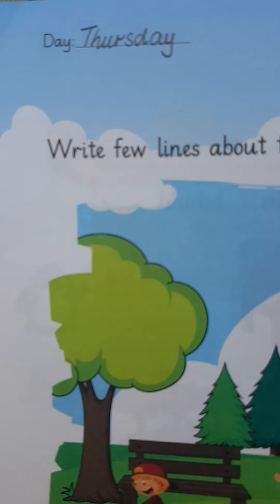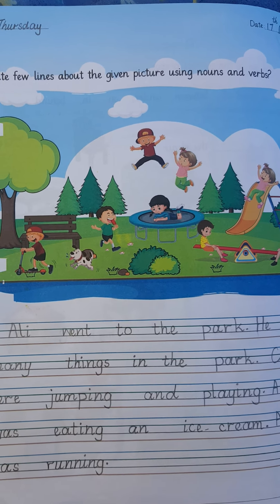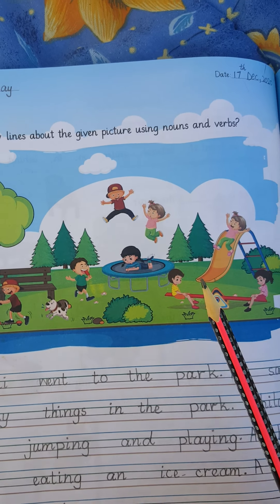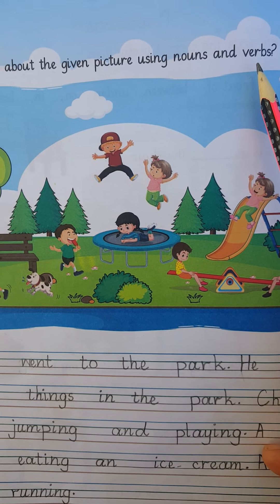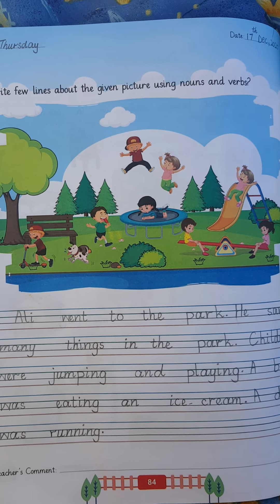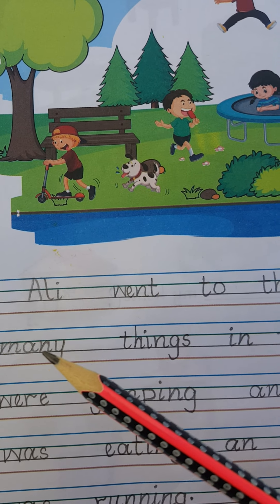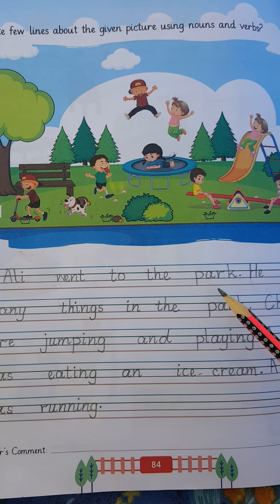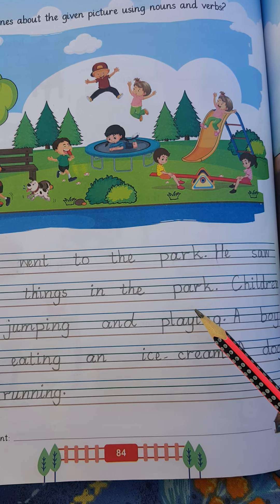Introductory English Lecture 15_Date 17.12.2020_Class K.G